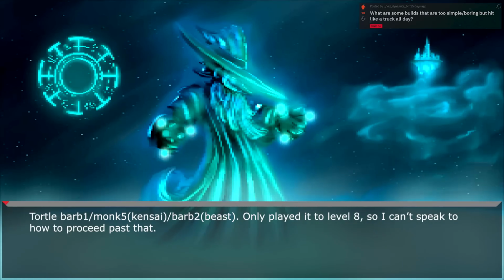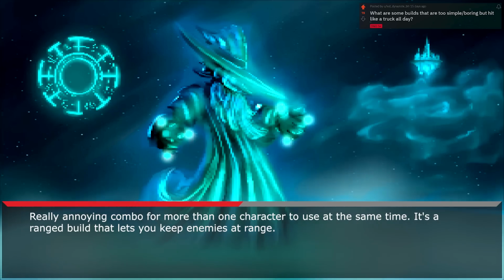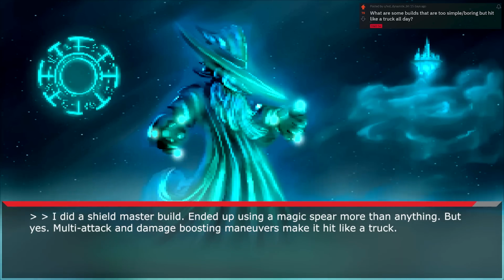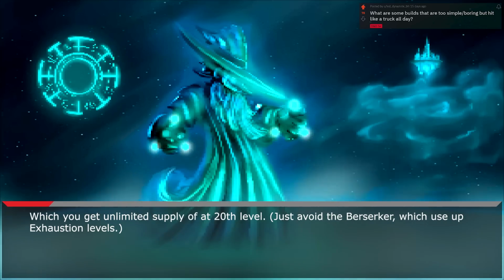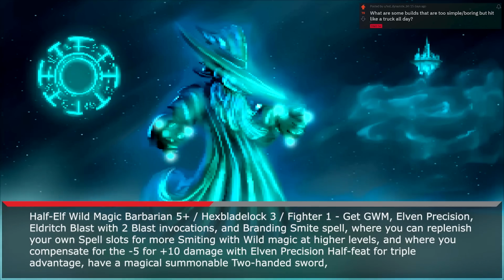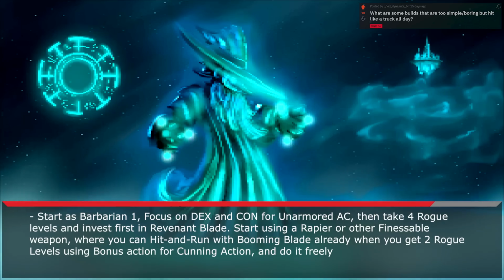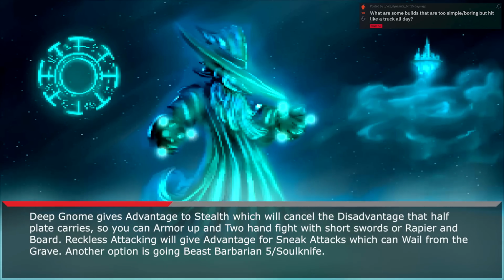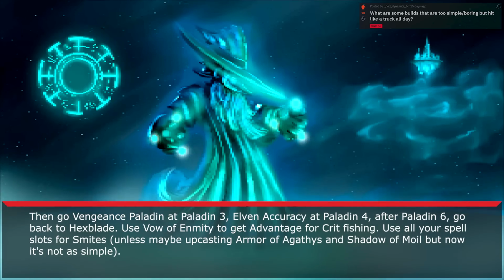What are some builds that are too simple/boring but hit like a truck all day?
DMs of Reddit, what have you banned or restricted and felt completely justified in doing so?

Put your stories in the comments below they could be in our next video! If you have your own video ideas submit them to us on Reddit at r/MrRipper

*Please ignore YT God's feeding zone down below!